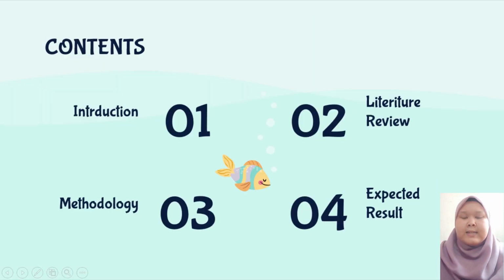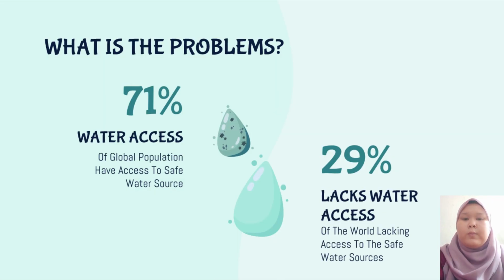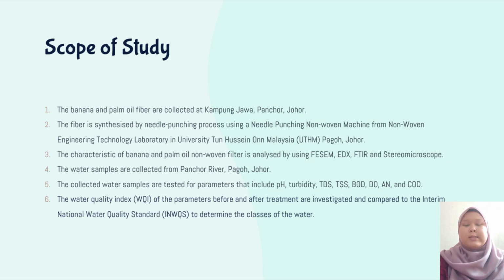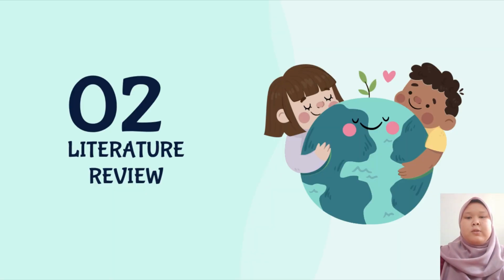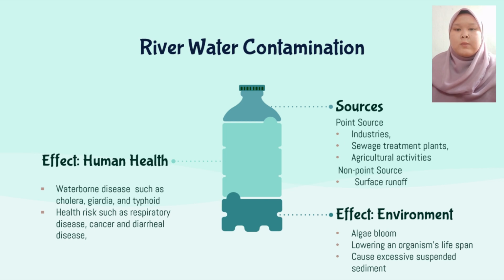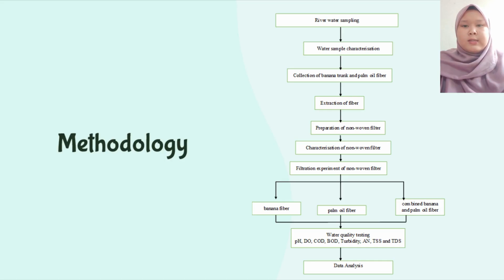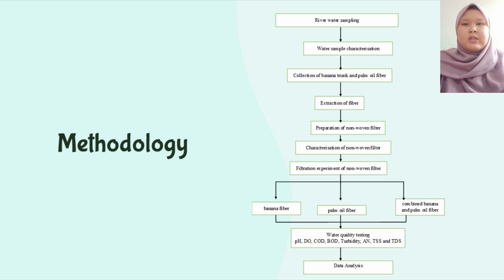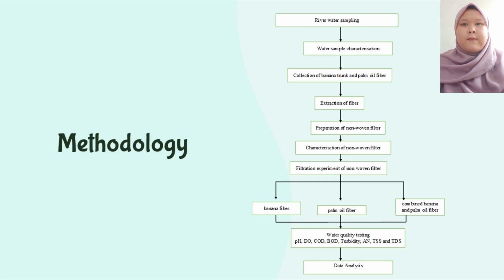Non-Woven Water Filter Made from Banana and Palm Oil Fiber.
Student Name: Nur Adlina Binti Ishak
Matric No. : AN180054
Title: Non-woven Water Filter Made from Banana and Palm Oil Fiber